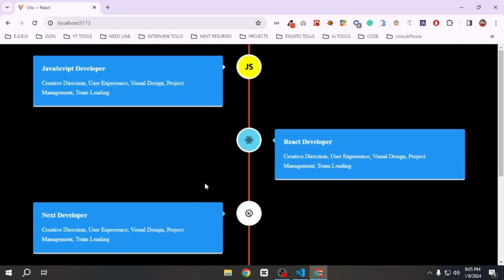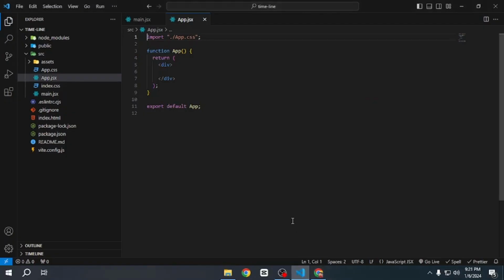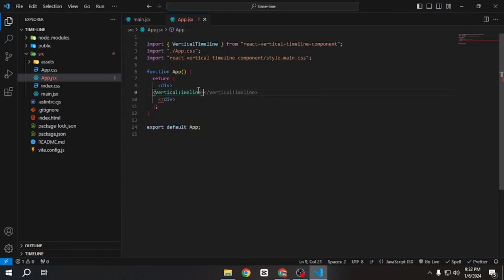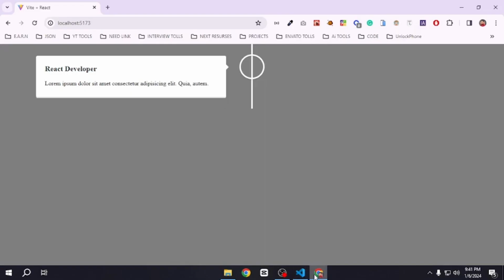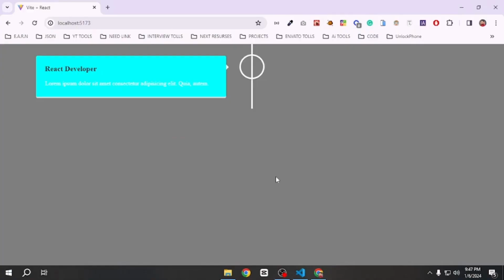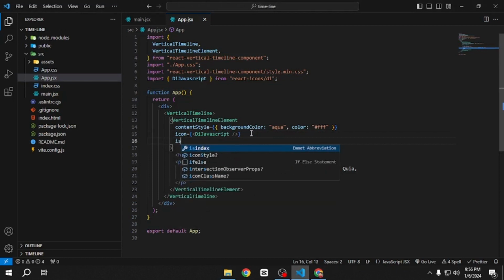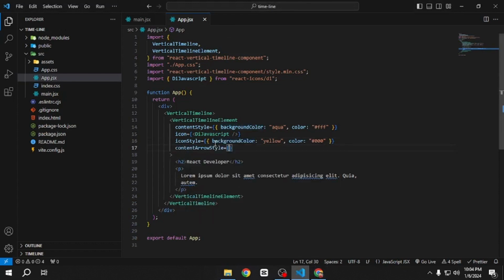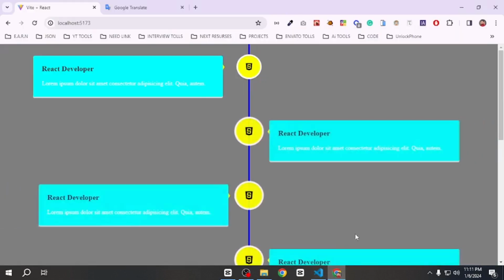Design a Vertical Timeline Using NPM Package reactjs | Simple Timeline design react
Design a Vertical Timeline Using NPM Package reactjs | Simple Timeline design
how to create a vertical timeline using react.js?

Ready to impress your audience with a sleek and interactive vertical timeline? Learn how to create an impressive timeline in just 3 minutes without wasting time! In this beginner-friendly tutorial, we'll walk you through the entire process step-by-step with just one NPM package.